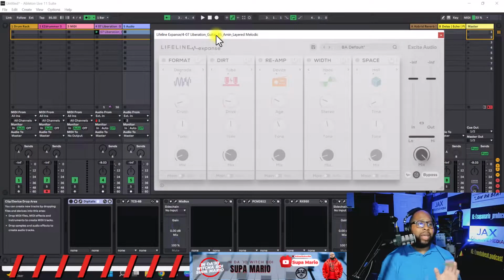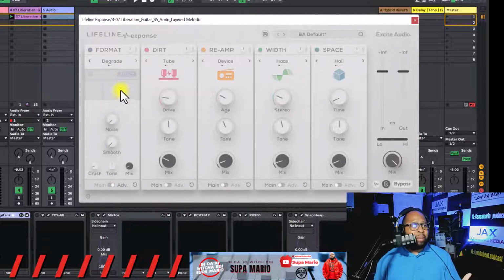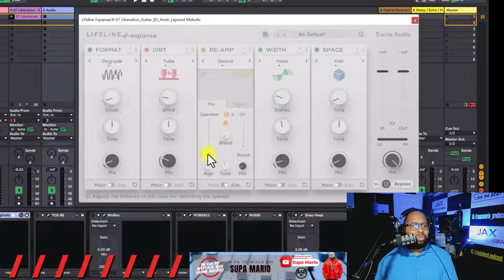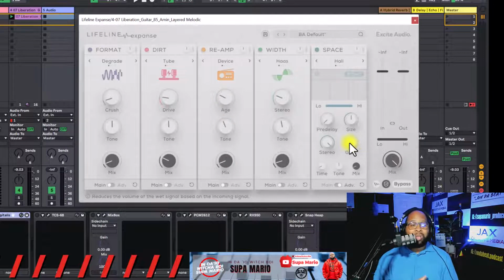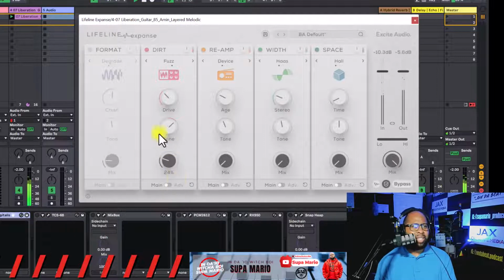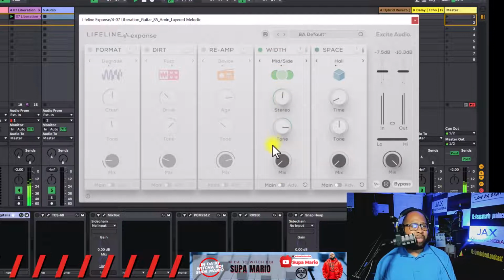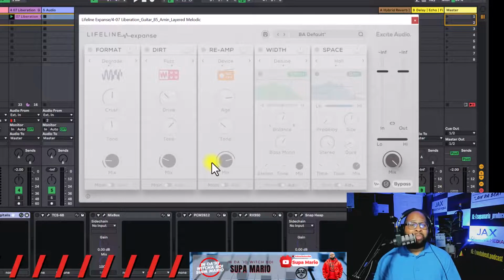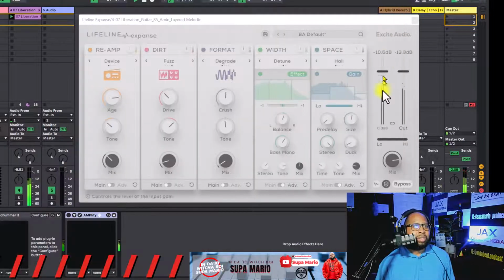Lifeline Expanse - My Fav MultiFX Plugins: Part 2 | Essential Tools for Music Production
Part 2 of this series, we are checking out Excite Audio Lifeline Expanse ; an extensive and intuitive multi-effect that breathes life into any sound by adding character, space and width.
Are you looking to add some spice to your music productions? Check out this video series on my favorite plugins using multi-FX plugins. You'll learn about the different types of effects available, and how to use them in your tracks. After watching this video, you'll be able to add that professional touch to your music. So click play now and start learning!

00:00 - Intro
00:49 - Lifeline Expanse Process Breakdown
09:14 - Lifeline Expanse Live demo
18:47 - Final Thoughts

Great way to stay creative my friend!